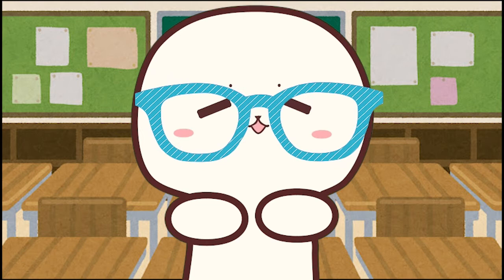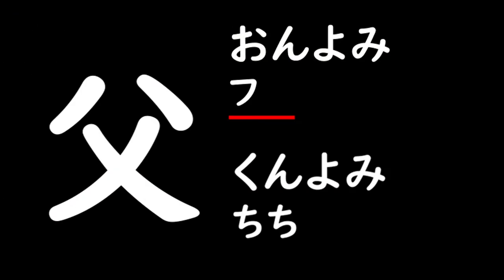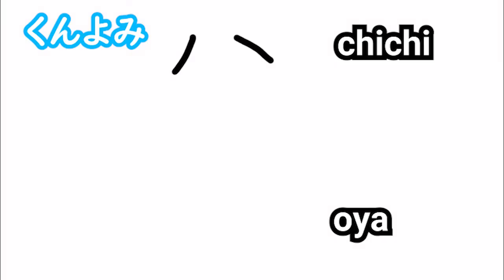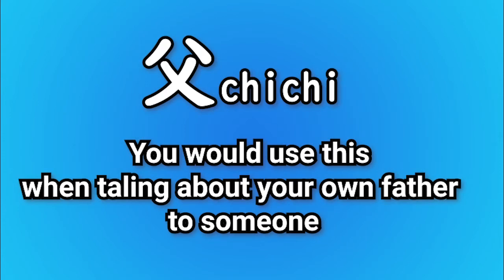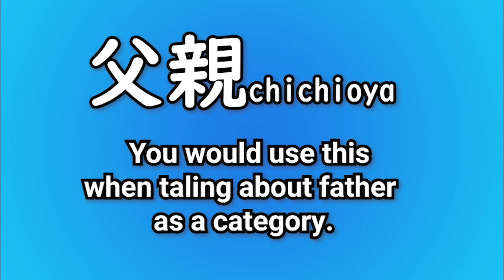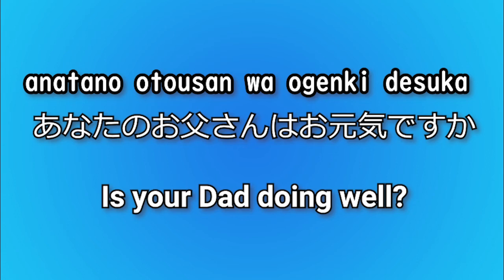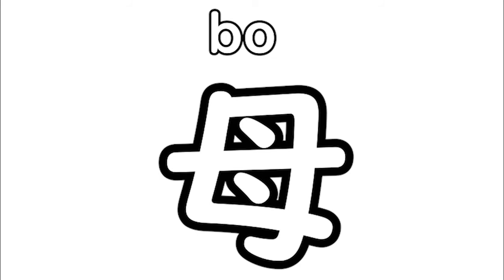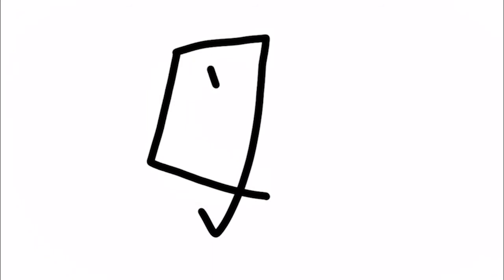How to write kanji 父(chichi) / 母(haha)? | Chichi VS Otousan | Learn kanji with vocabs for beginners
Learn Japanese kanji father and mother with vocabulary for beginners | 父母 JLPT n5 kanji

►musics
*フリーBGM　DOVA-SYNDROME